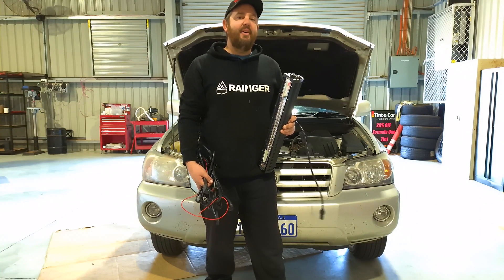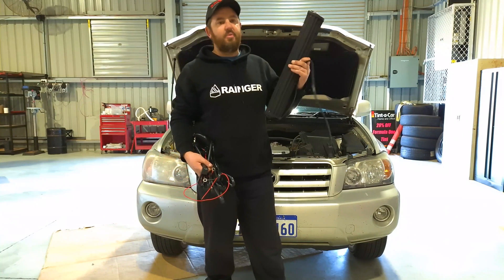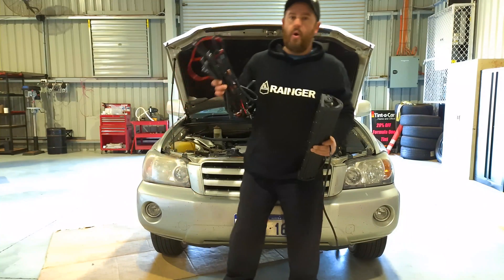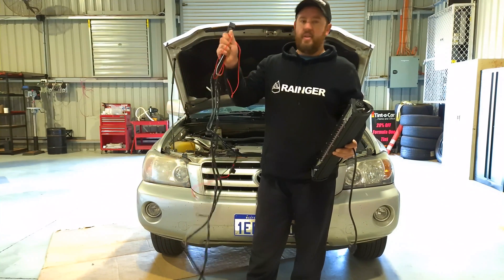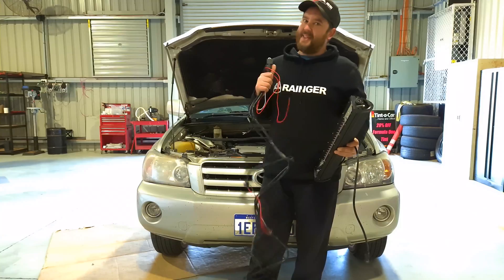How to install a lightbar/spotlights (Beginners guide)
Hi guy's no matter your experience with 12v I've tried to make it as simple as possible to install your own lightbar or spotlights with confidence.
There's so many different wiring loom's on the market I couldn't cover them all but if you look at the under side of the relay you will see numbers beside each pin location. Simply follow this diagram to know where each wire is heading from the relay.
- Pin 30 (Connects directly to your battery)
- Pin 87 (Leeds to your lights)
- Pin 86 (Connects to your high beam)
- Pin 85 (Connects to a body earth point)